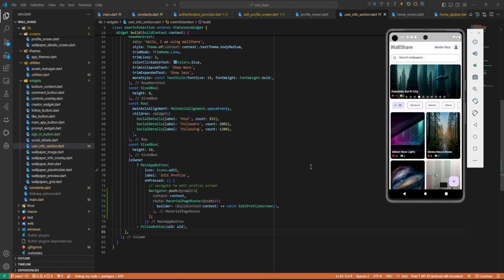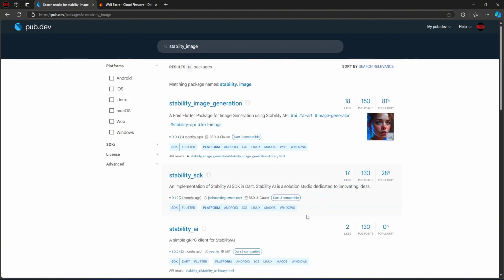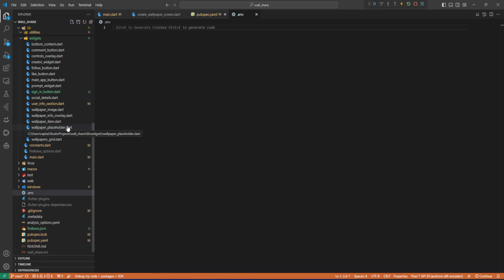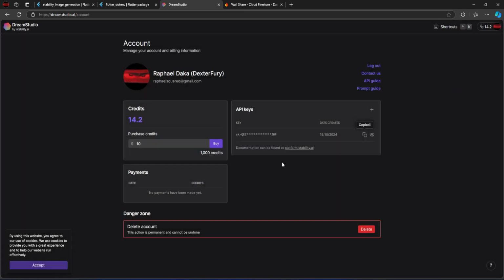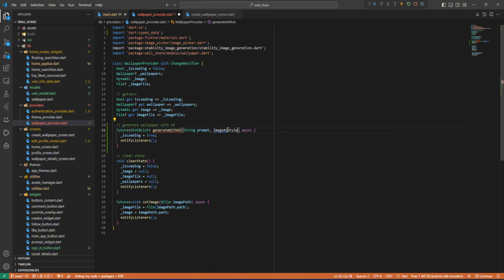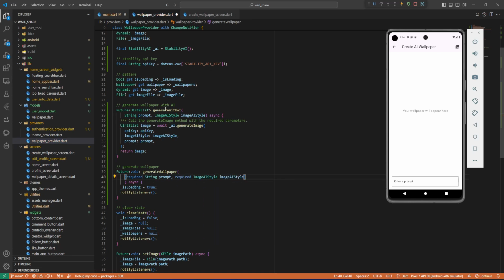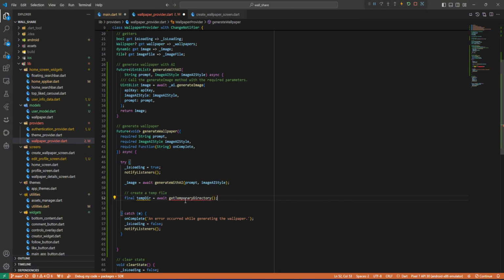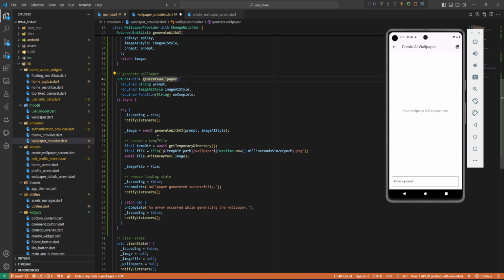WallShare: 24 Stability API and generate Wallaper method